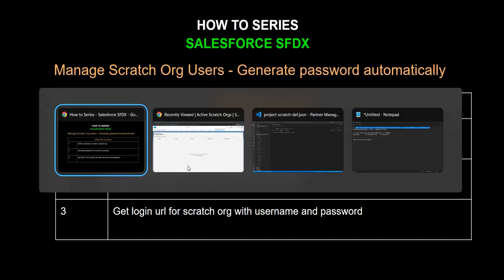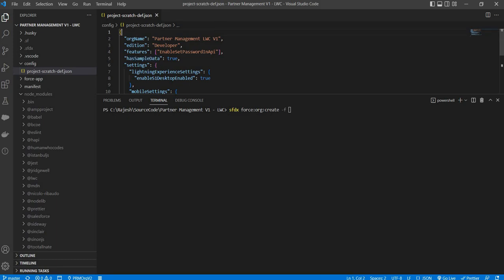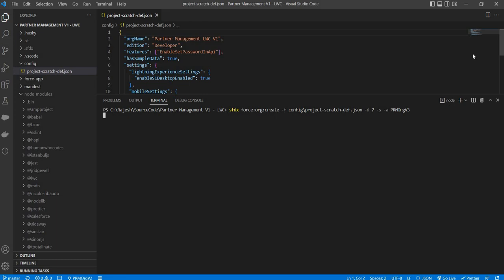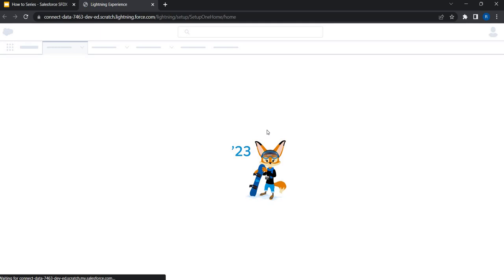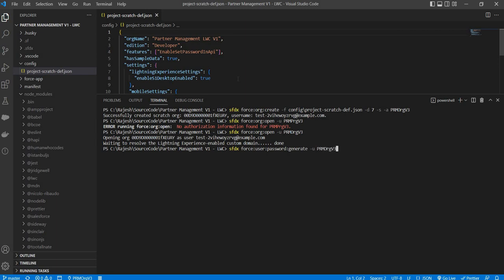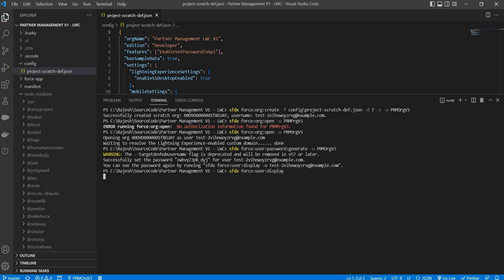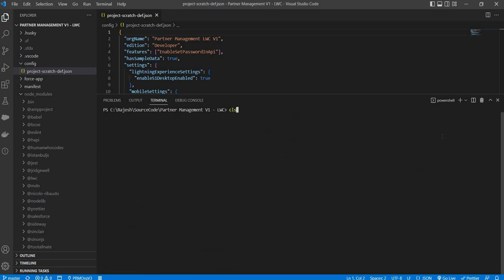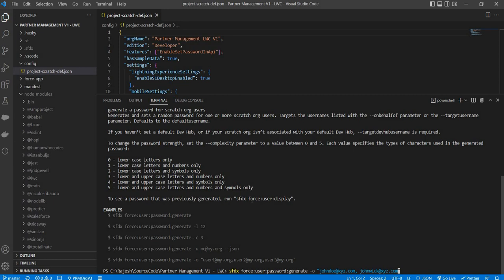1. Salesforce SFDX I Manage Scratch Org Users - Generate password automatically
1. Salesforce SFDX I Manage Scratch Org Users - Generate password automatically

On this channel -  @salesforcecafe101   you'll find videos to help Salesforce developers learn how to use SFDX and build Salesforce app. Whether you're a beginner or an expert there's something for you.

- SFDX command to create a scratch org
- Generate password for scratch org user(s)